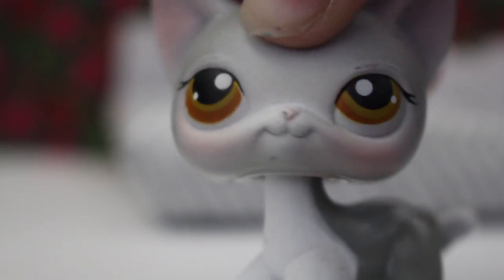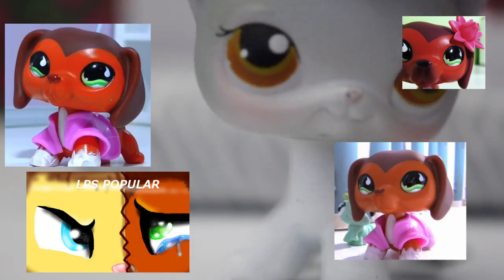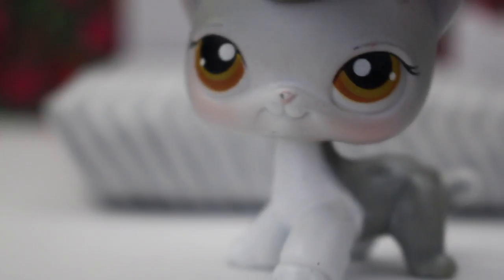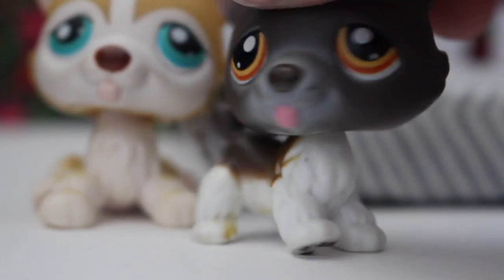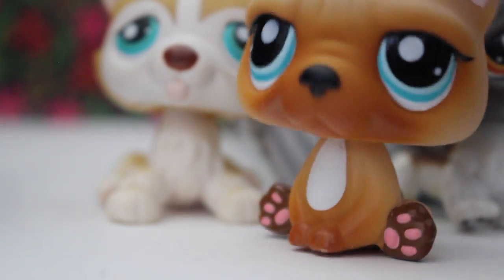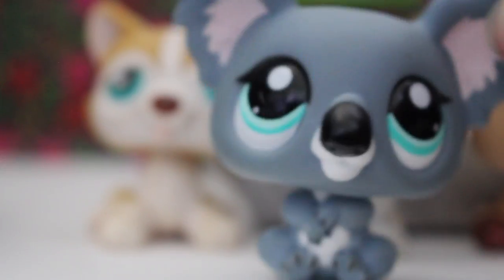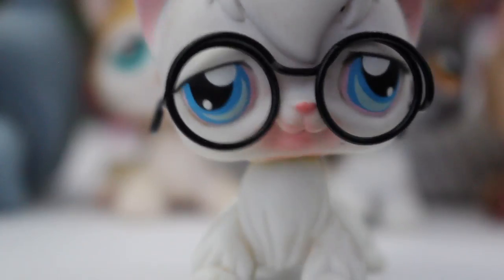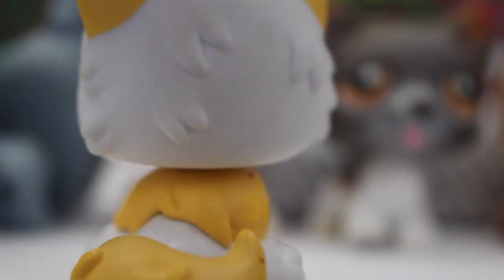LPS I Got For Christmas 2016!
In no way I am trying to brag I just wanted to share my excitement of what I got for Christmas with you all! Have a very merry christmas!